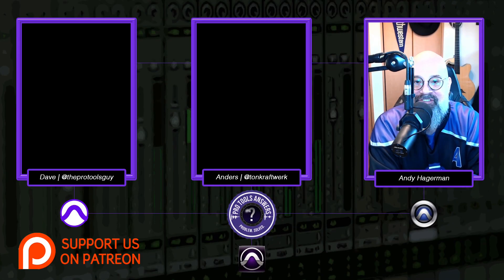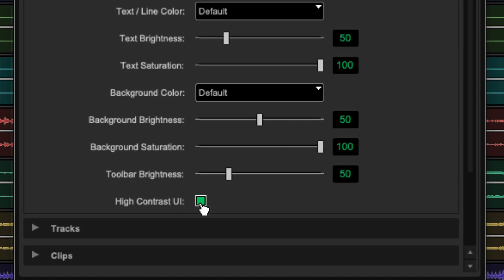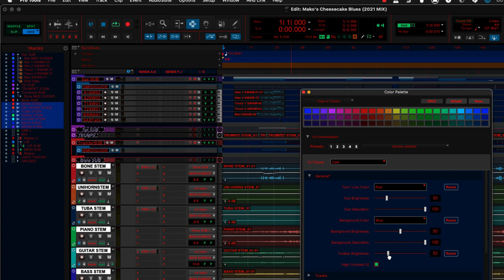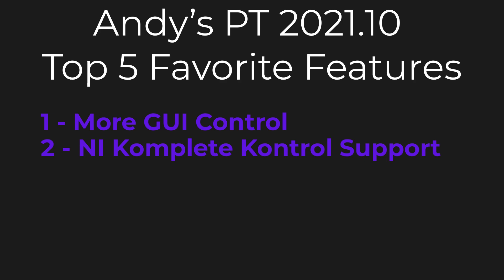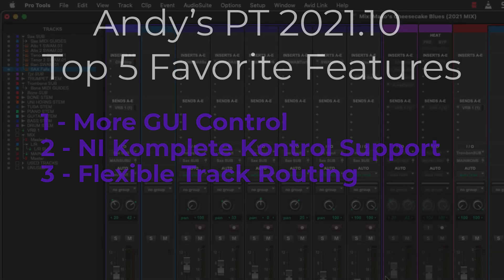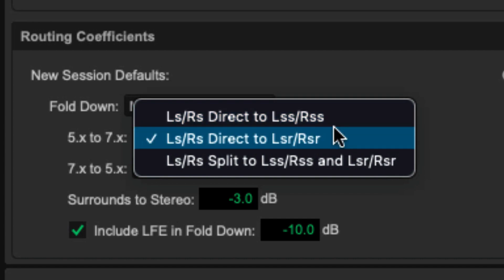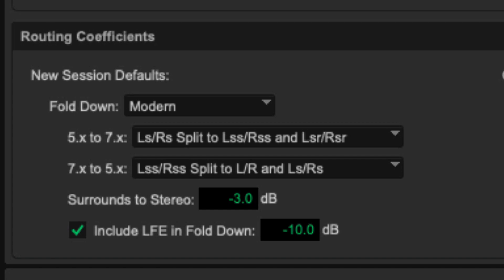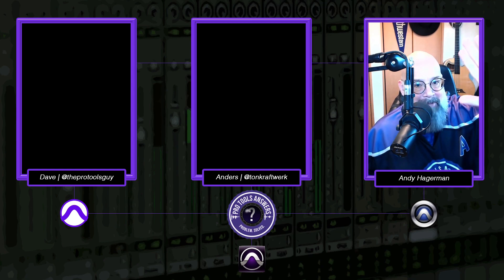Pro Tools Answers | Top New Features in Pro Tools 2021.10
Avid announced Pro Tools 2021.10 today - Andy takes a look at his top favourite features including Komplete Kontrol Support, some new GUI tweak features and the much awaited for M1 Video Support.

There's more - here's just a quick taste!

Find the PTA themselves at